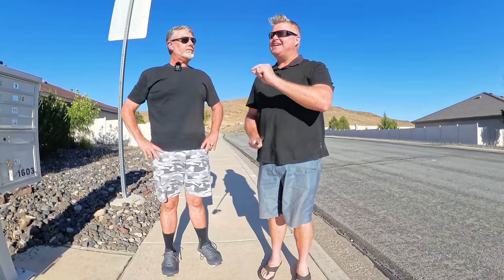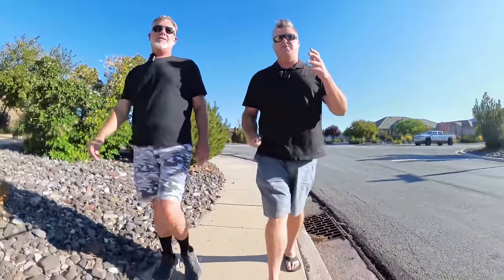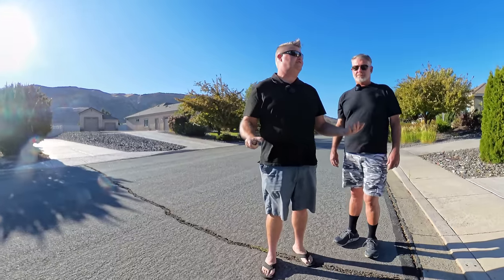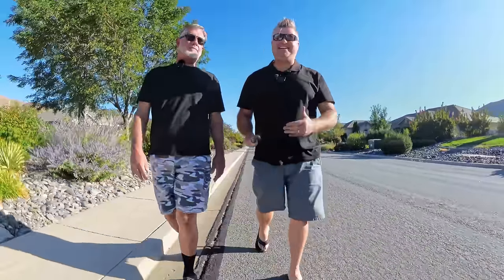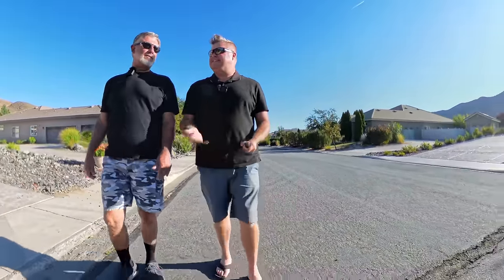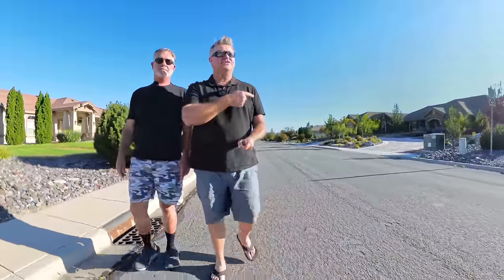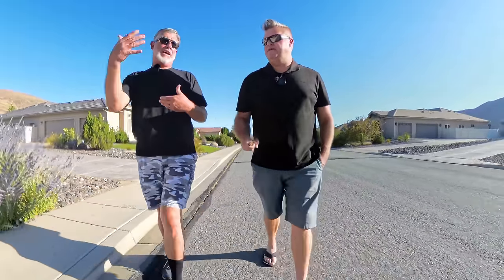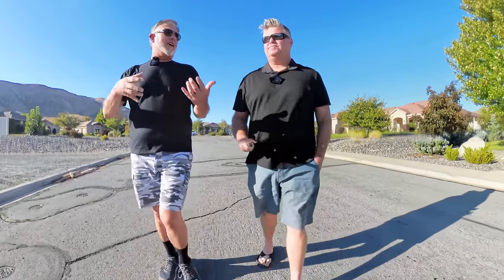An Important Cycle That Just Started Over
🔥 (Today is the last day 9 links left) Link to the very limited invite Re master Class

⚠️ Never give someone your money that claims to be me. I will never ask you for money or invest money for you. WARING SCAMMERS ⚠️

🔥 If you would like to take advantage of the "Dominate Debt" course for $39 to get out of debt the right way, here is the

💸 If you would like to learn how to start a side hustle / business or buy items for less money and sell for more then here is a link to my course on how to start a side hustle and to get 50% of the $500 normal price, here is the

affcode=1401842_wtxtmmcq

💧 This is the water filter system the Ninja has used for 10 years

If you want info about storable emergency food for emergencies or a food shortage check this out

➡️Here is the link to some good Silver and Gold deals ready for delivery

If you need Gold & Silver Storage check out One Gold Developed By Eric Sprott and APMEX

* Never give someone that says their me money. I will never ask you for money or invest money for *